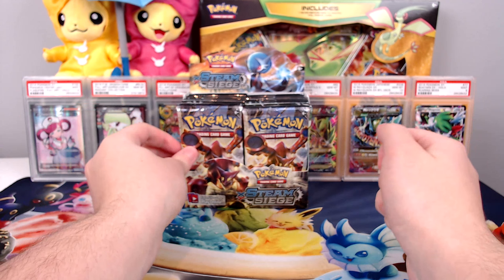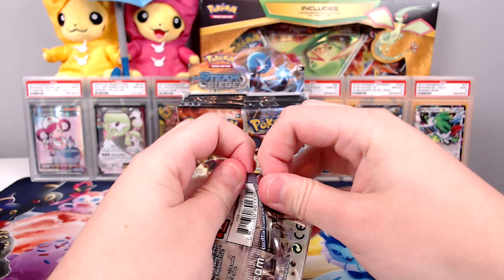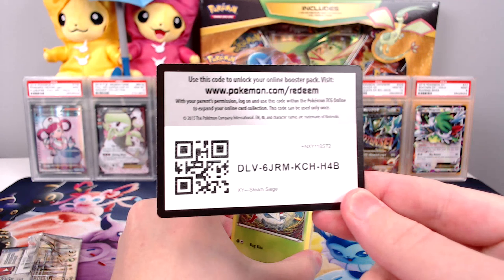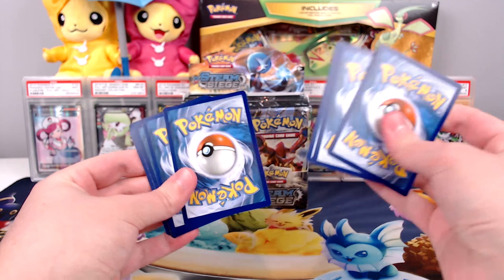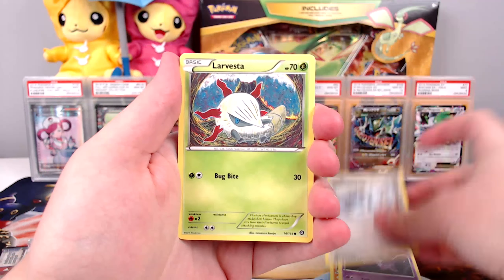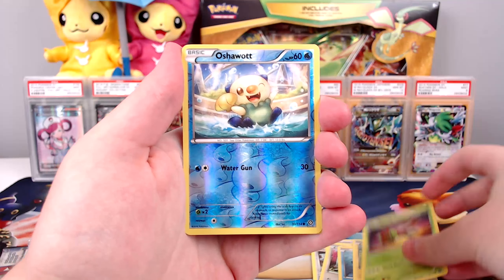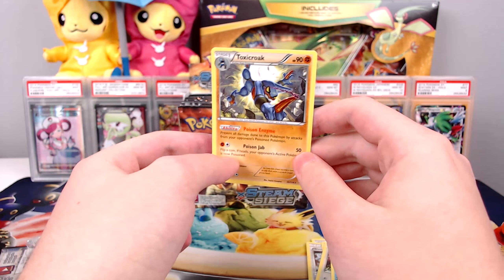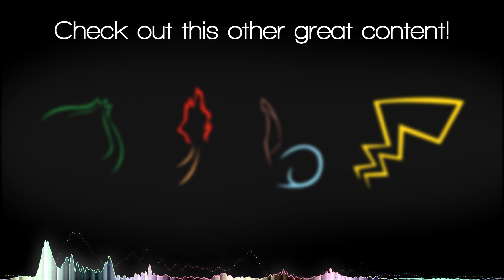Opening XY Steam Siege | Poképack Weekend | Episode 68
In today's Poképack Weekend Episode we're opening a booster pack of XY Steam Siege!

Thank you everybody for watching my video, it means a lot to me by you watching it.

*I am not responsible for any property damage you may perform as a result of watching my awesome video.* ;)

Like to be a part of the series? Fill out this form and I will be back to you as soon as possible, thank you!

❃Donate if you would like to see more quality content on this channel. As always thank you if you do, all support is greatly appreciated!❃

⊂(◉‿◉)つ Thank you!